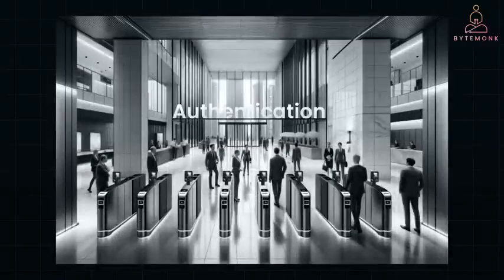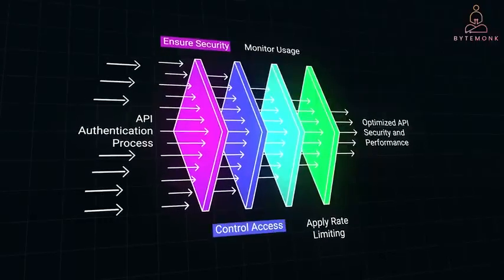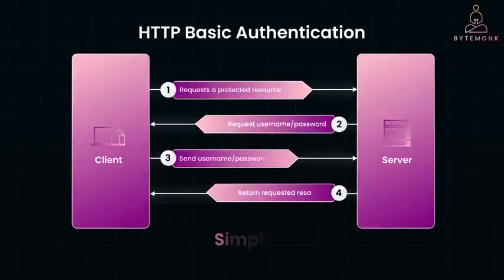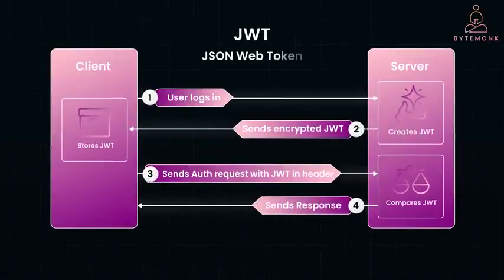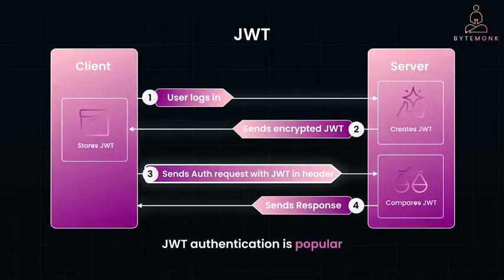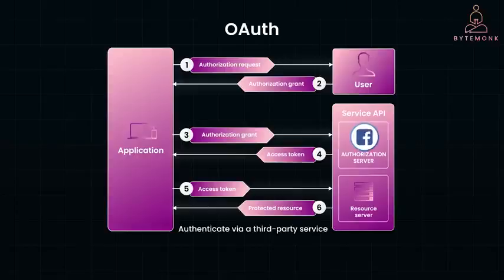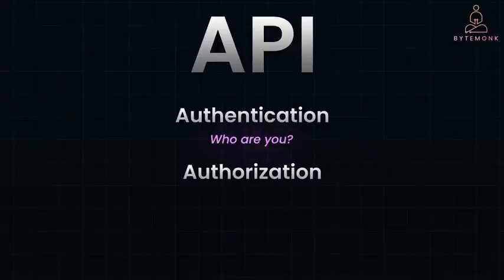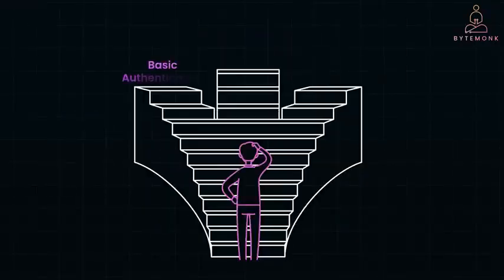API Authentication JWT, OAuth2, and More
The video should be related to Application programming interface realted